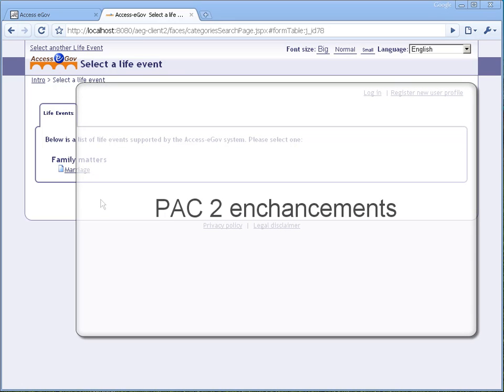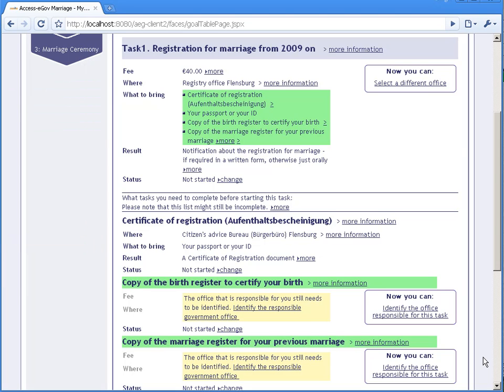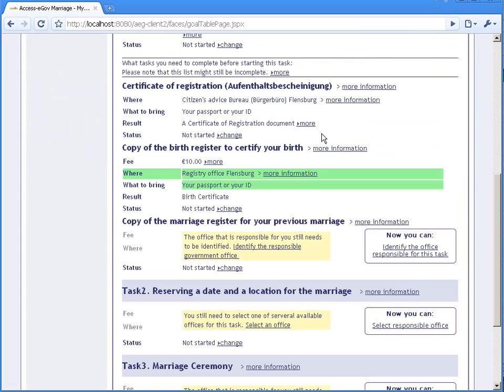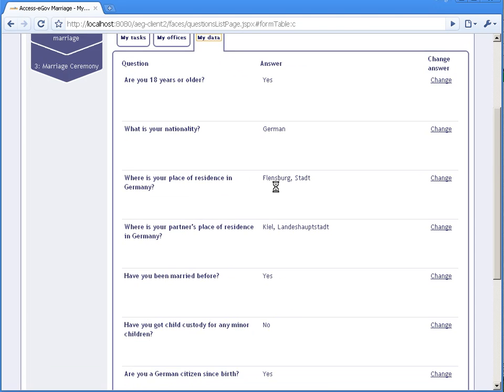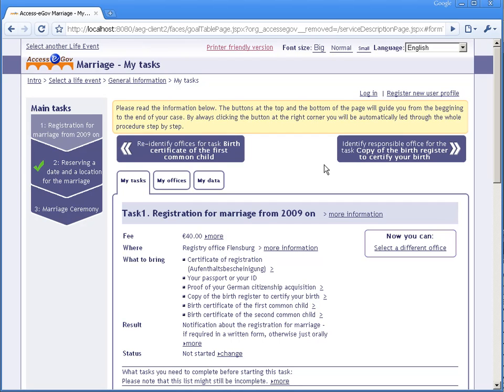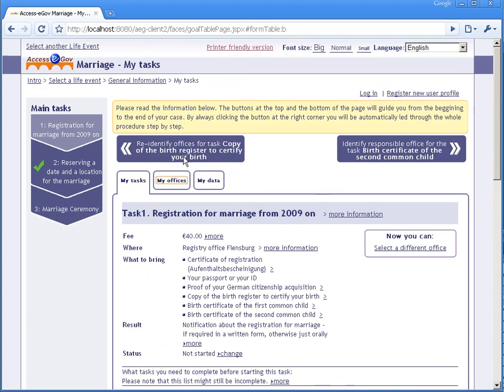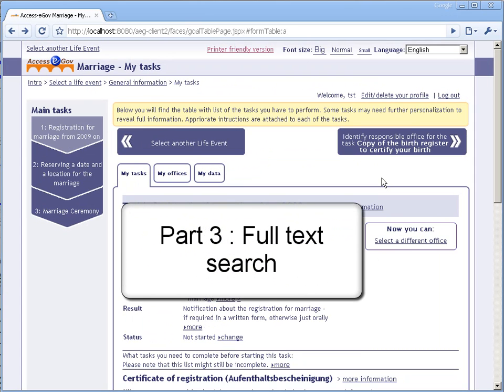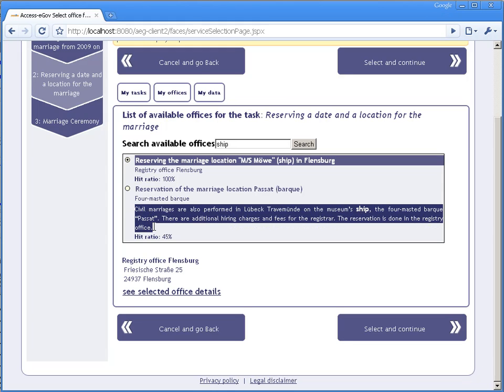PAC enchancements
Outlines major enchancements of the Personal Assistant Client between version 1 and 2